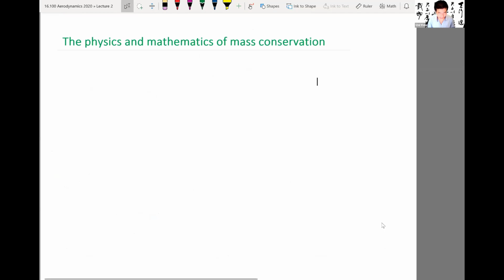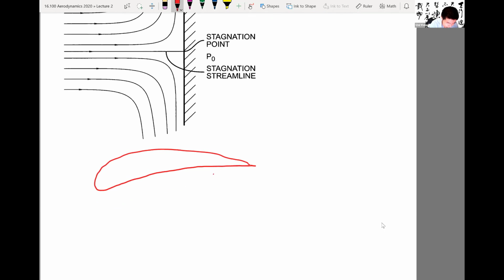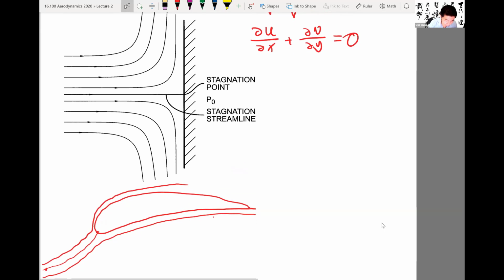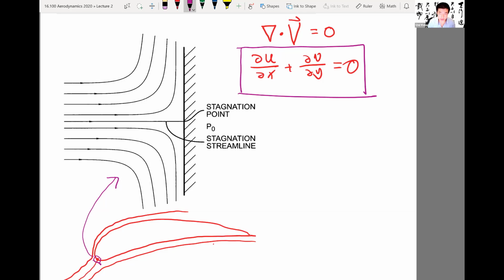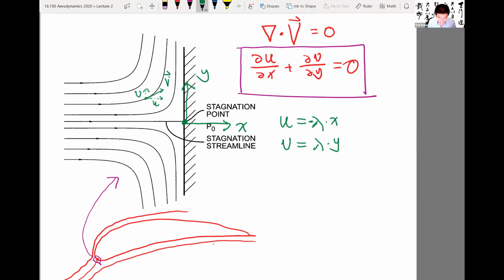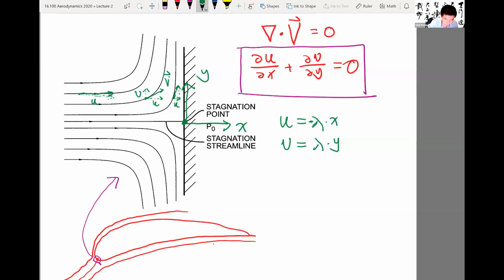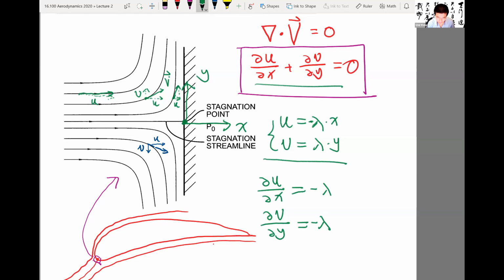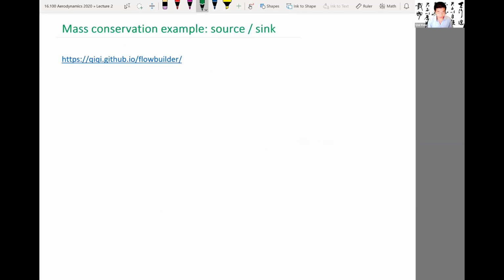MIT Aerodynamics Mass conservation example Stagnation flow